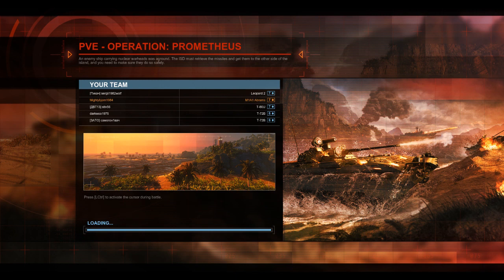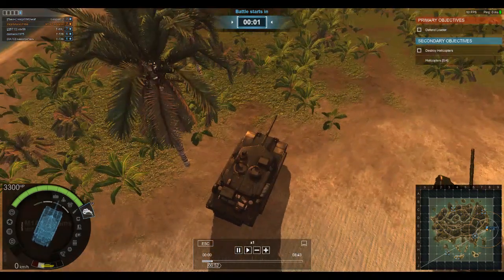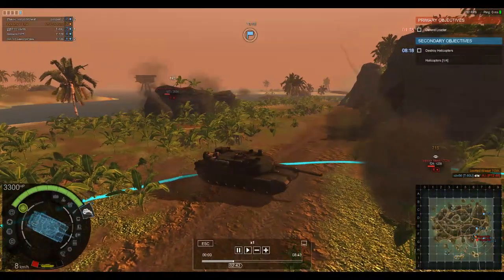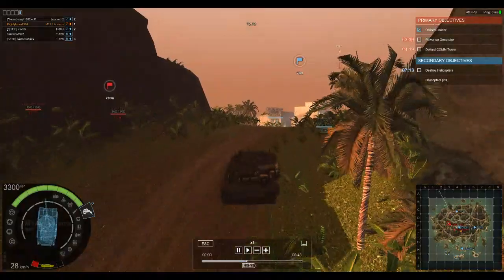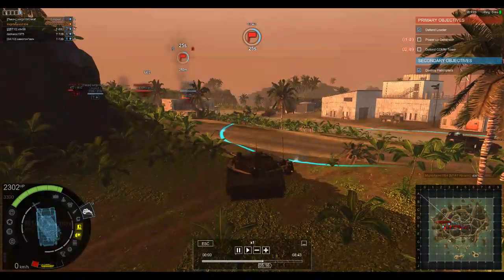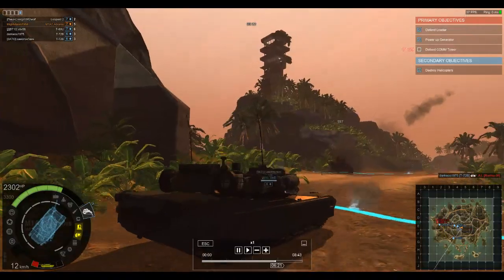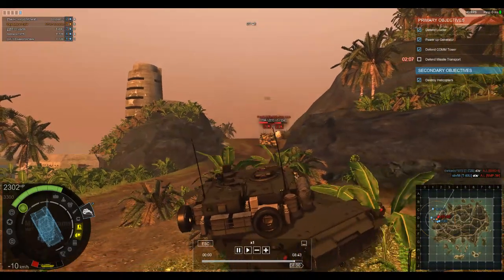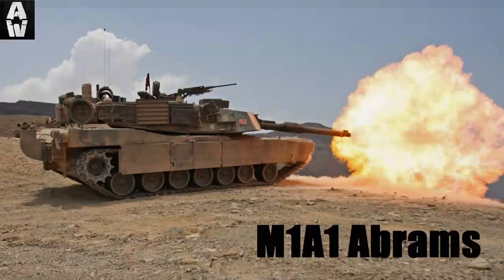Armored Warfare: The Mighty M1A1 Abrams going to work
Here is an Armored Warfare replay featuring the M1A1 Abrams. Let's say this video features a lot of fanboy love but this is my tank. Watch the video and you'll understand what I mean.

Note: I meant Air and Ground targets when I was talking about Mpat rounds.